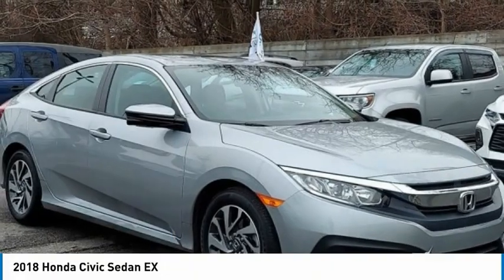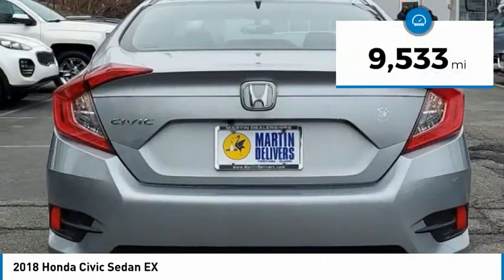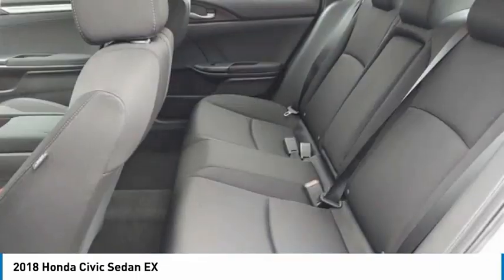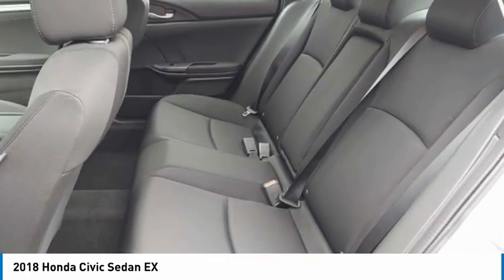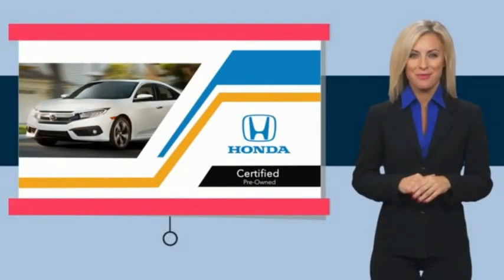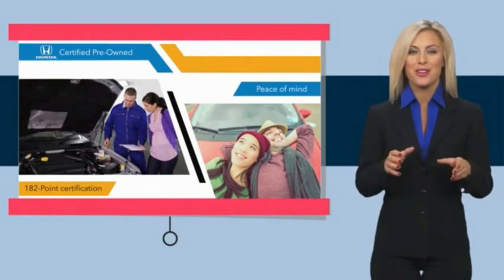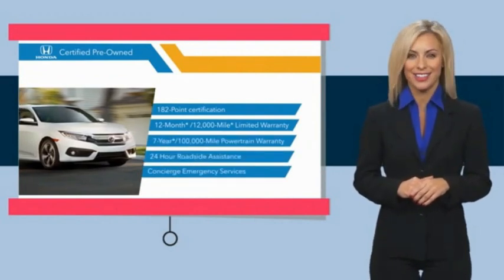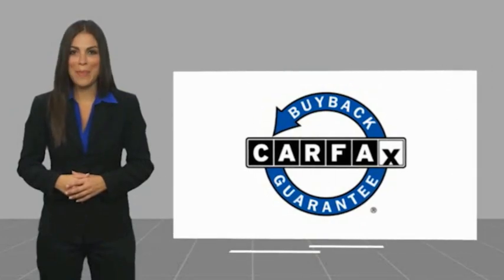2018 Honda Civic Sedan Martin Honda Kia Mazda H213166A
2018 Honda Civic Sedan EX

Certified. Silver Metallic 2018 Honda Civic EX FWD CVT 2.0L I4 DOHC 16V i-VTEC Alloy wheels, Cloth Seat Trim, Exterior Parking Camera Rear, Power moonroof.Recent Arrival! Odometer is 19153 miles below market average! 31/40 City/Highway MPGHondaTrue Certified Details:* Roadside Assistance* Transferable Warranty* Vehicle History* 182 Point Inspection* Powertrain Limited Warranty: 84 Month/100,000 Mile (whichever comes first) from original in-service date* Vehicles purchased within New Vehicle Limited Warranty period: extends New Vehicle Limited Warranty to 4 years*/48,000 miles*. Roadside Assistance for the duration of the Certified Pre-Owned Limited Warranty. Up to two complimentary oil changes within the first year of ownership. SiriusXM 90-Day Trial* Limited Warranty: 12 Month/12,000 Mile (whichever comes first) after new car warranty expires or from certified purchase date* Warranty Deductible: $0Awards:* 2018 KBB.com Brand Image Awards * 2018 KBB.com 10 Most Awarded BrandsKelley Blue Book Brand Image Awards are based on the Brand Watch(tm) study from Kelley Blue Book Market Intelligence. Award calculated among non-luxury shoppers. Kelley Blue Book is a registered trademark of Kelley Blue Book Co., Inc.